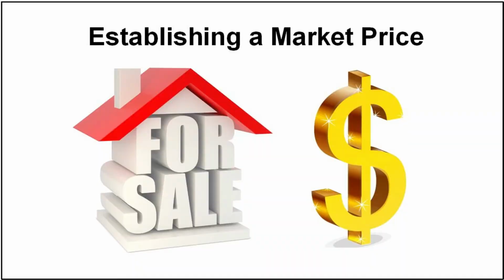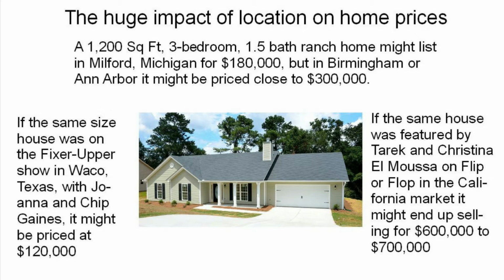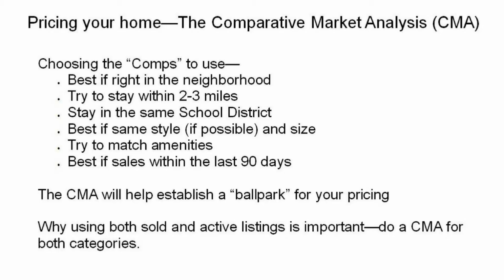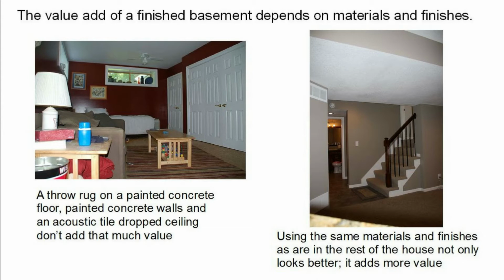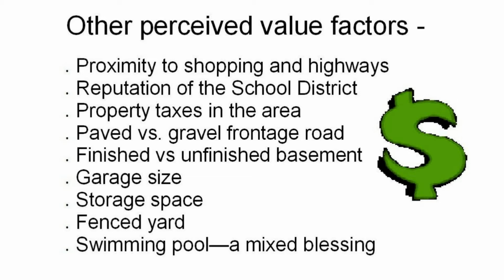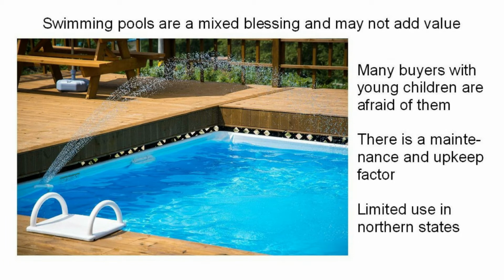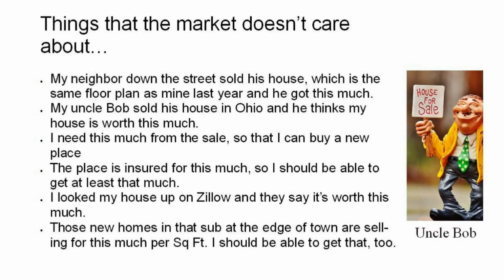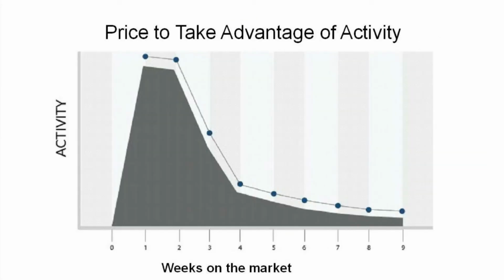Norm's Real Estate Tips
Video tips and advice for buyers and sellers of real estate in Southeastern Michigan.  Serving buyers and seller in Oakland County in the townships of Milford, Commerce, Highland, White Lake, Lyon and West Bloomfield and in Livingston County in Green Oak, Brighton and Hartland Townships.

This tip is about setting the market price for your home.,